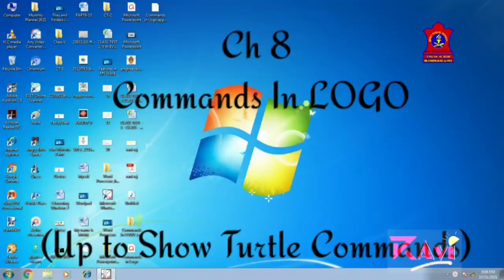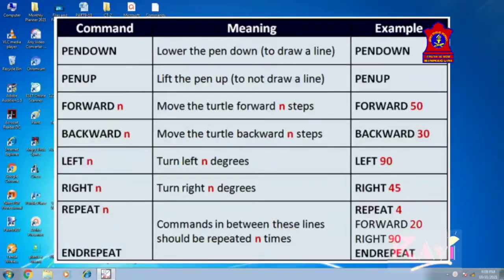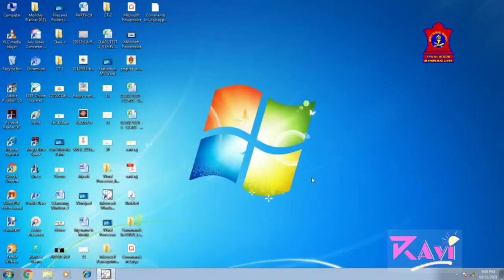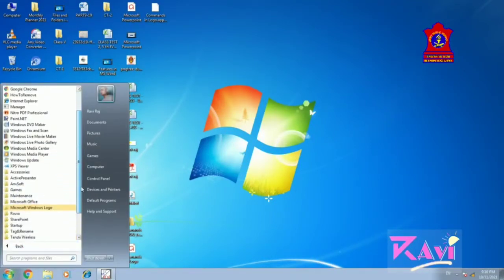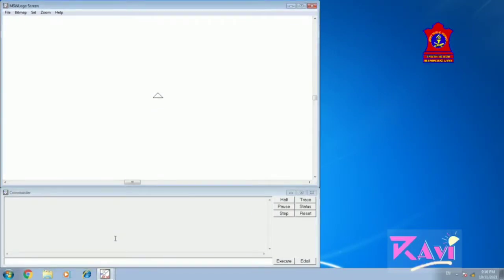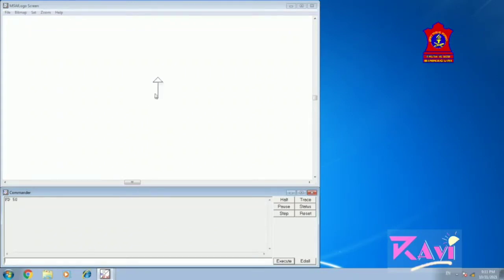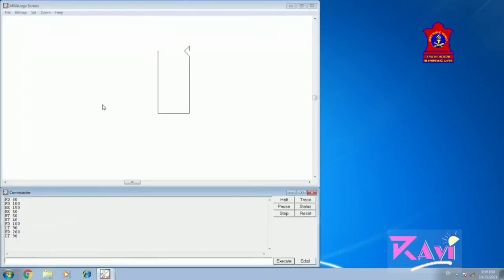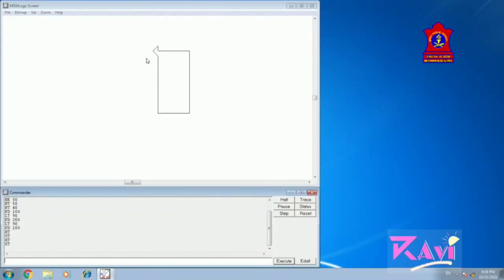Computer grade 3 | Ch 8 Commands In LOGO | APS BINNAGURI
Computer grade 3 | Ch 8 Commands In LOGO for the students of class 3 of Army Public School.

Commands in LOGO
Commands In LOGOfor Army Public School
Commands In LOGO for class 3 and class 4
msw logo. logo commands for class 4
microsoft windows logo.
msw logo tutorial
msw logo tutorial for beginners.
how to work in msw logo.
msw logo tutorial in english.
how to make pattern in msw logo.
logo for kids.
logo for students
microsoft logo
logo language
msw programming for kids

Commands in logo

msw logo
logo commands for class 4
msw logo tutorial
microsoft windows logo
logo for students
logo for school students
logo for kids
msw logo pattern
ms logo basic commands
microsoft logo
logo language
computer for school
school computer
computer language